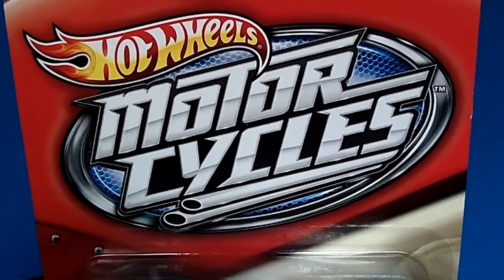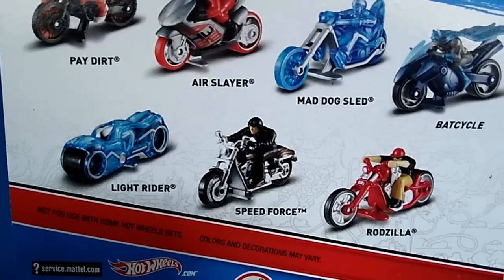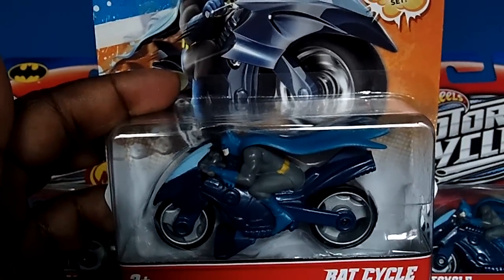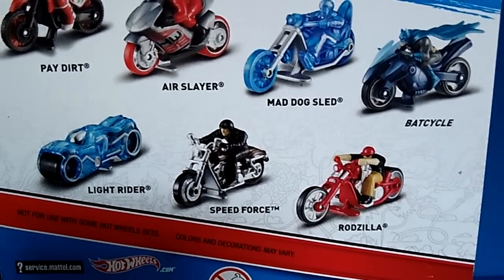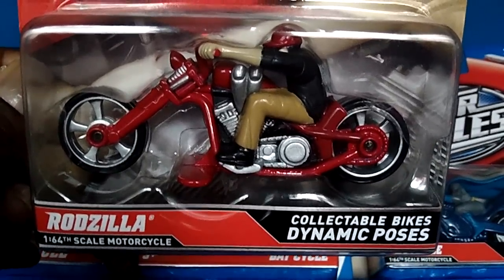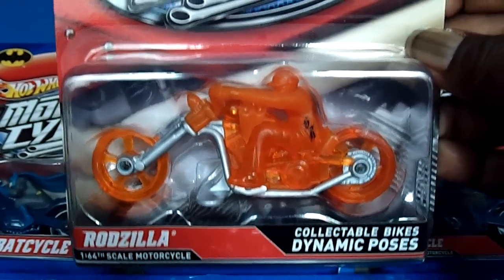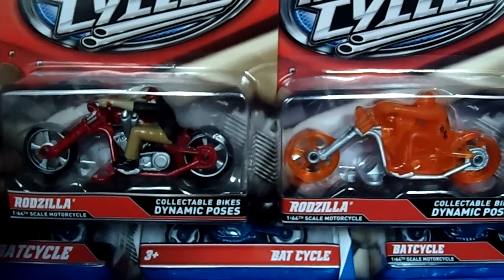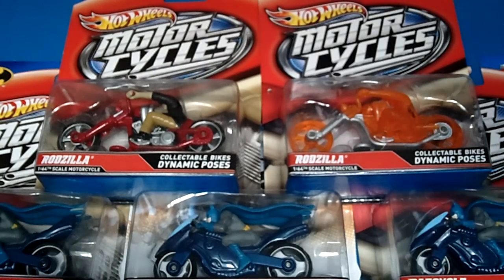2012 Hotwheels Motorcycle Series Batcycle & Rodzilla Ghost Rider Chase Variant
Hello Hotwheels Fans and Collectors,it's your girl PJ here. I would like to welcome you all to my Toy Collecting Channel PJ's Rock'in Da Houze Toyz Haul Show aka PHATTZTOYZ. I will be showing you guys the Brand New 2012 Hotwheels Motorcycle with Riders Series from TRUs.

2012 Hotwheels Motorcycle with Riders Series Haul include:
The Batcycle
Regular Rodzilla Motorcycle
Rodzilla Orange Ghost Rider Super Rare Chase Variant

I keep my figures MOC to keep them fresh in their packaging. I hope you guys enjoy.